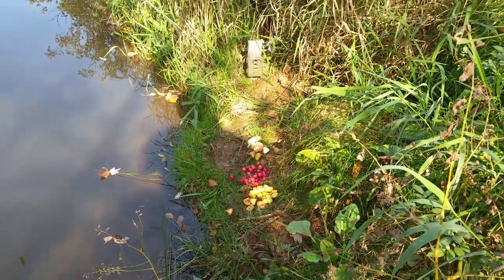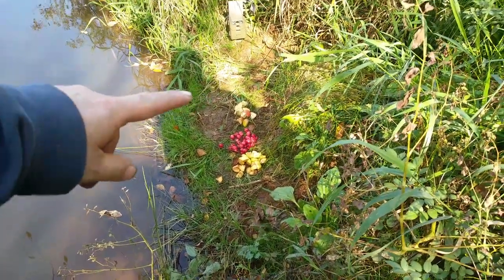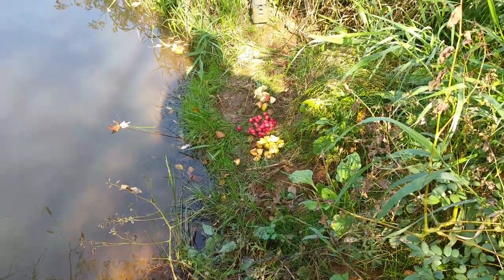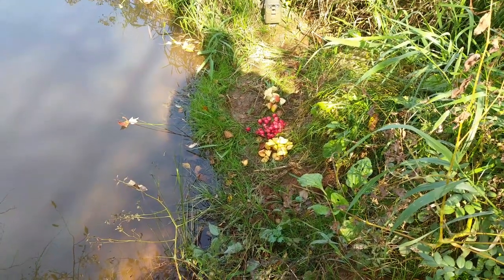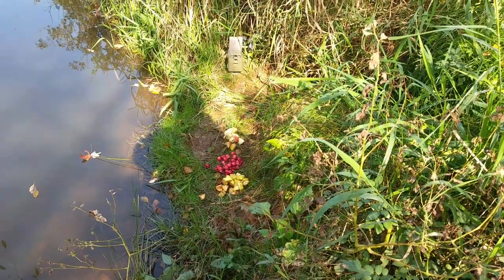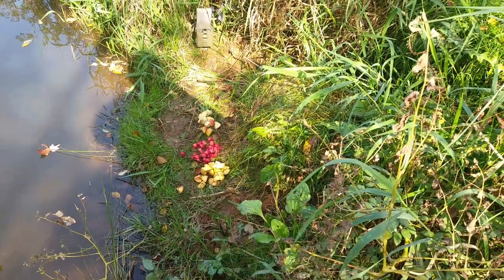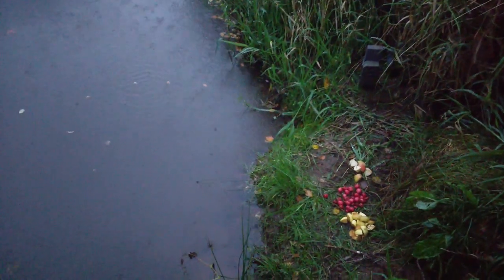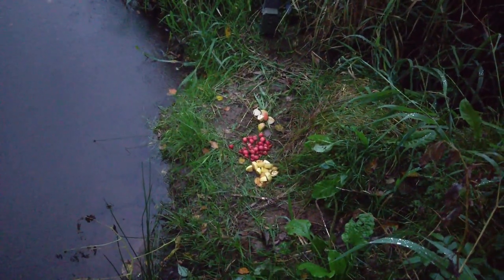Muskrat Bait Test